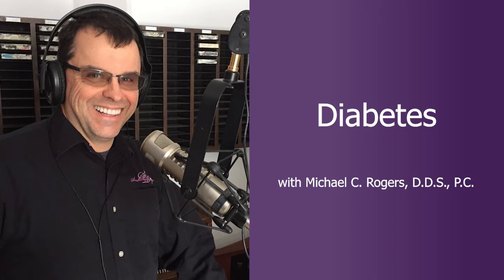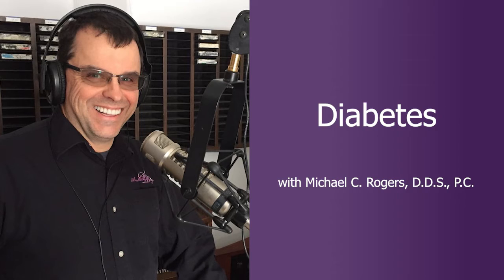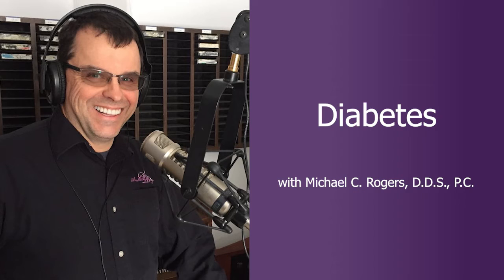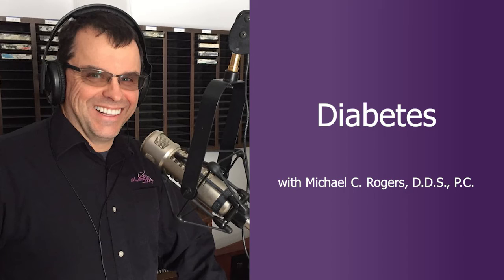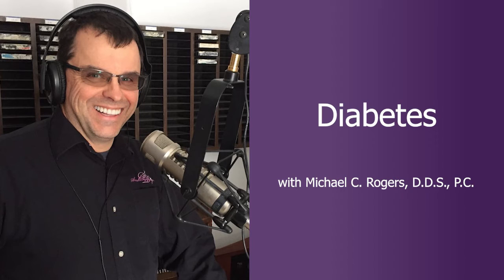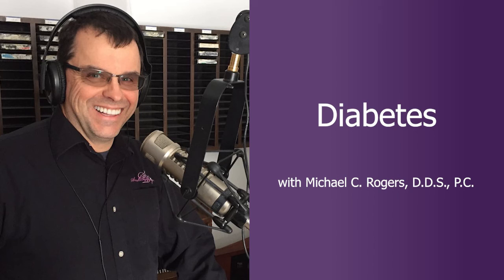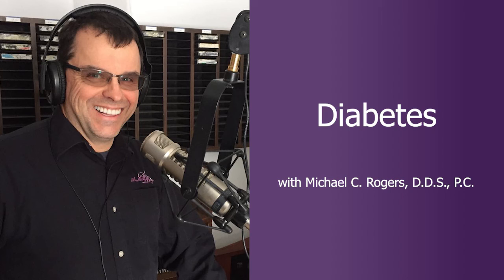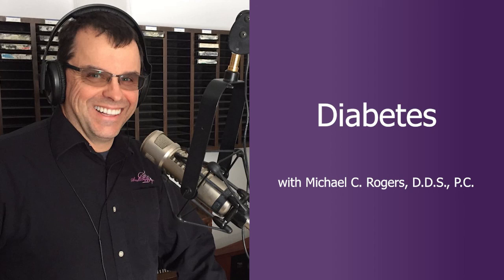Diabetes - Candy Buy back | Complete Health Dentistry Podcast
Complete Health Dentistry of NEPA
3373 Lake Ariel Hwy #1,